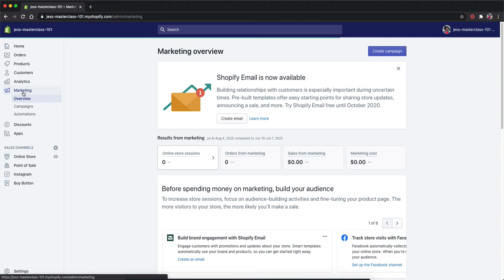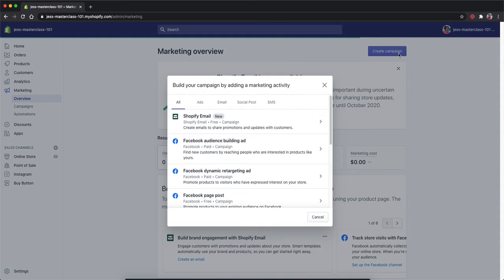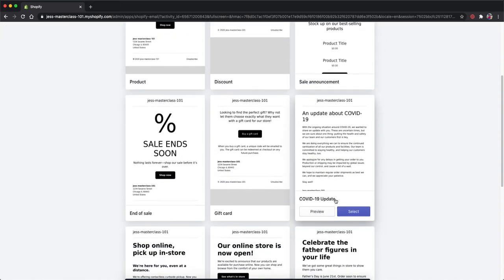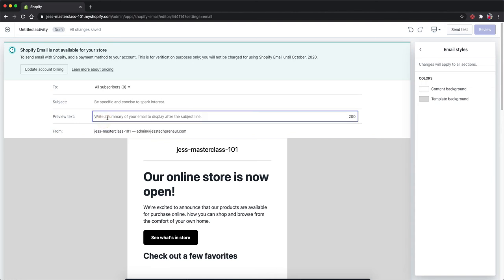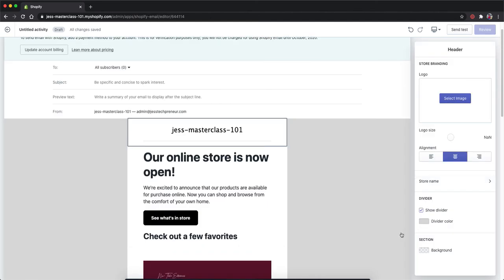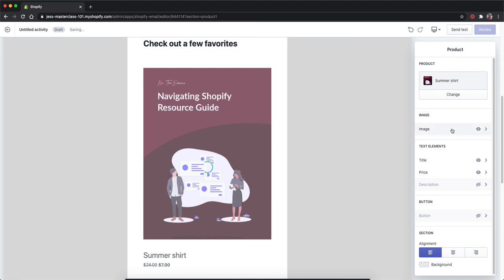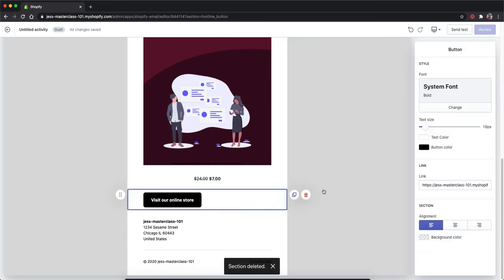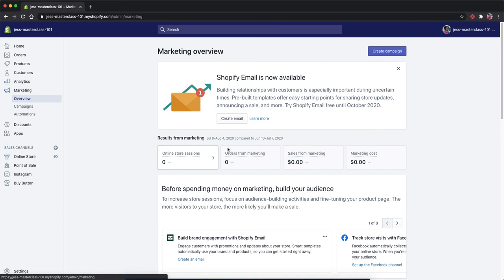How to use SHOPIFY EMAIL| Shopify tutorials for Non-Techies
Shopify email is included in the Shopify platform located under the Marketing navigation tab. It's perfect for getting started building a relationship with your customers and educating them on what you offer.

Shopify email is FREE for the first 1,000 emails you send and only $1 for every 1,000 emails after, making it great for shops with smaller lists.